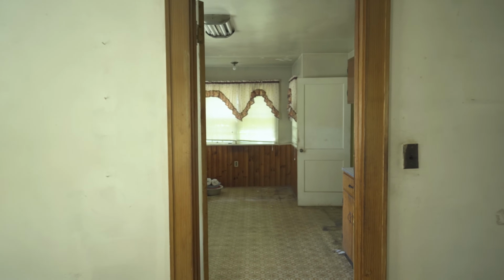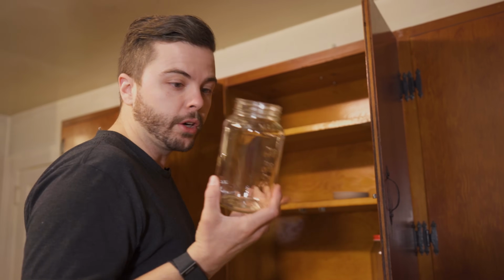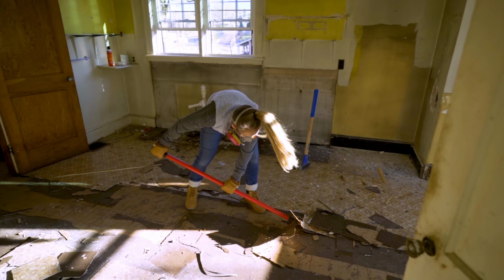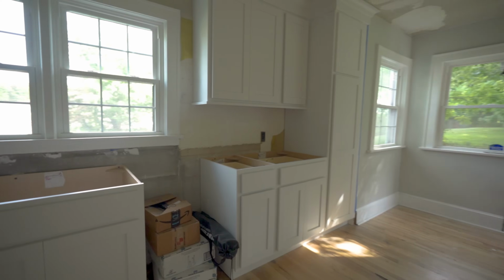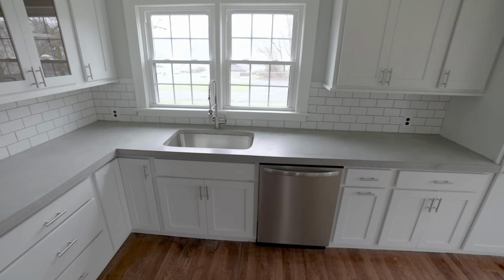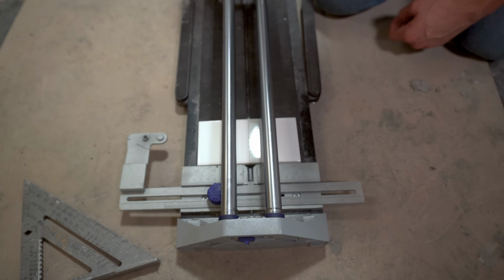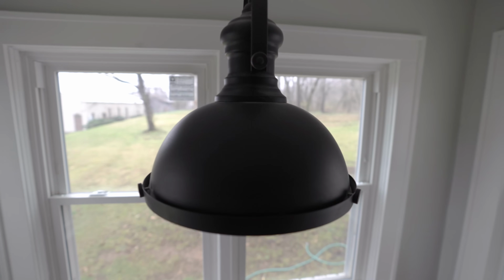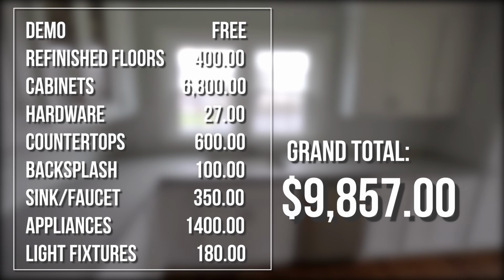Epic Kitchen Remodel on a Budget! | 75 YEAR OLD KITCHEN REMODEL!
Epic kitchen remodel. Complete transformation of a 75 year old kitchen for under 10,000.

This kitchen hasn't been touched since 1948 check out the epic transformation. Many items were picked up at big box stores like Lowes/Home Depot while other items were more custom. The cabinets were made by Koch Cabinets.